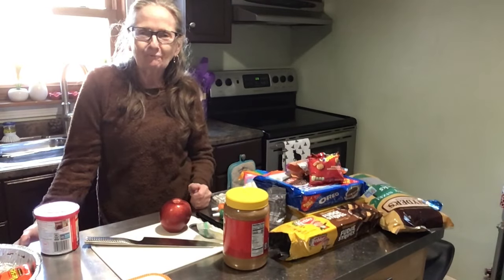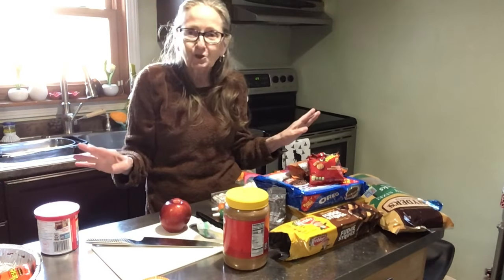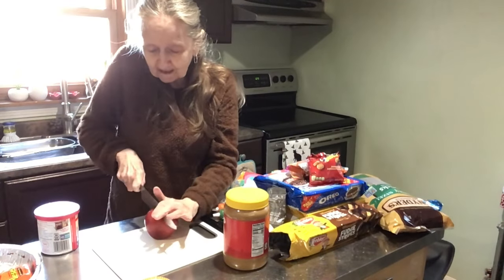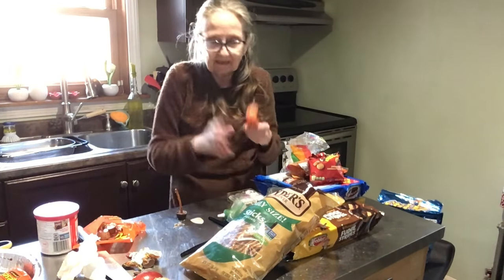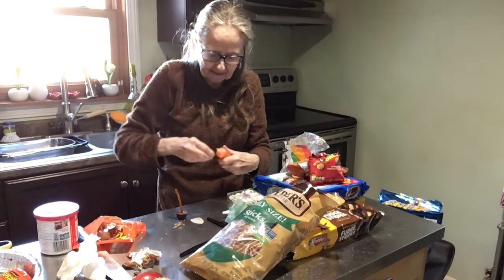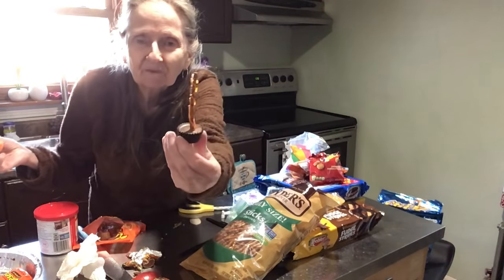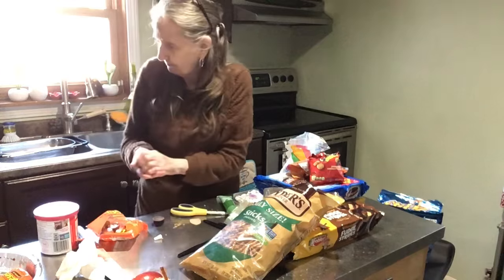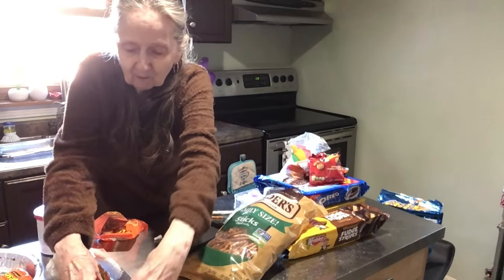Halloween Treats No Bake Easy Fun 10/18/24